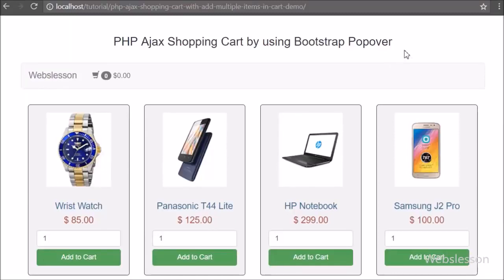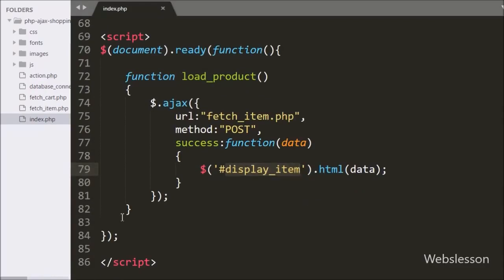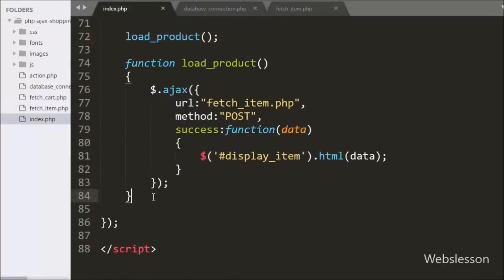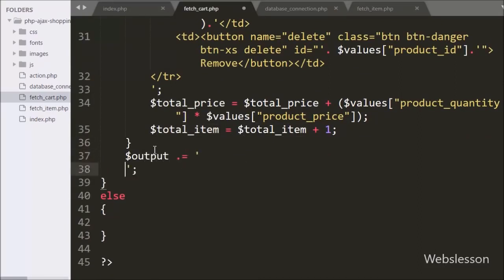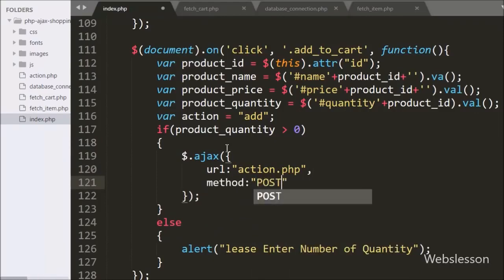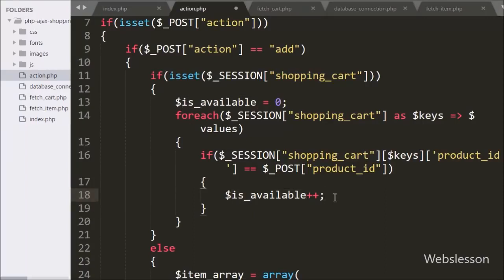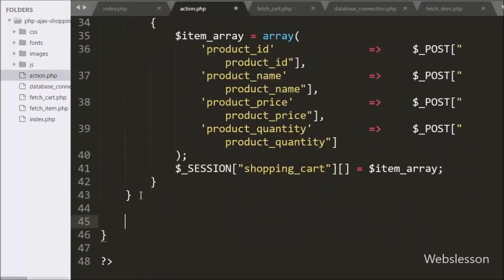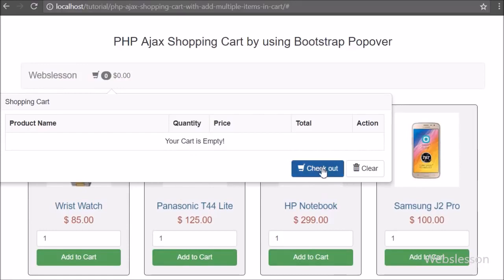Ajax Shopping Cart in PHP using Bootstrap Popover